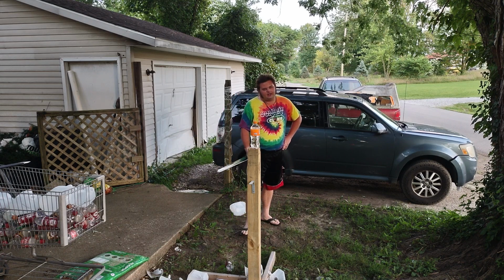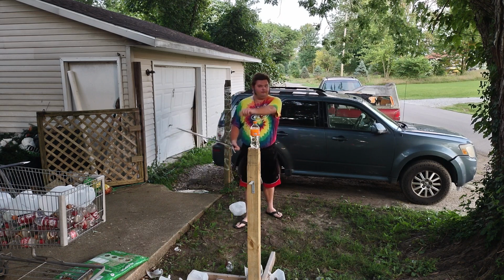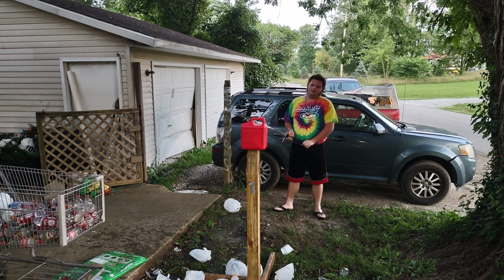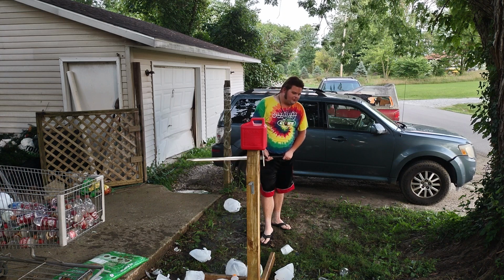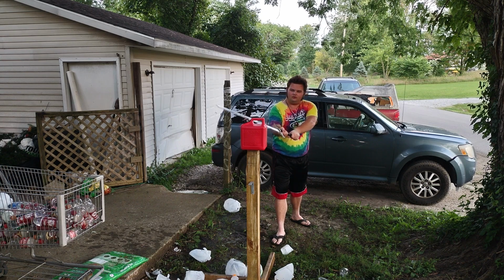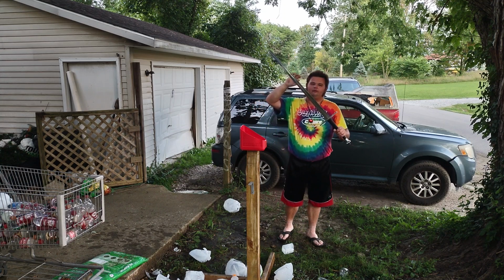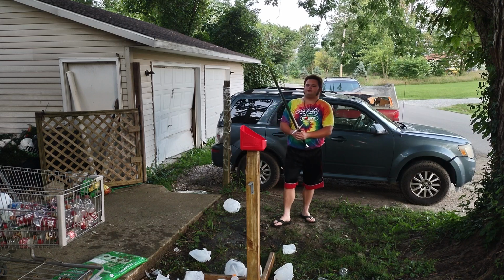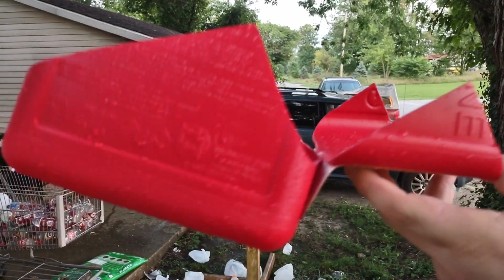outlaw cutting gas can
I am the first of the of the backyard cutting community to cut a gas can on fill of this I suspect